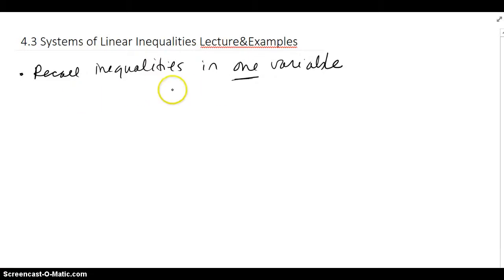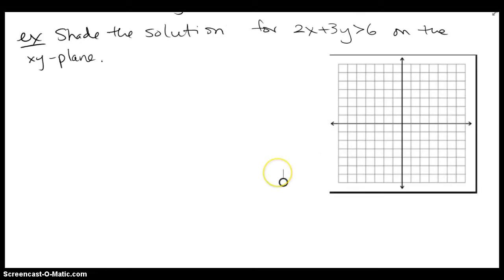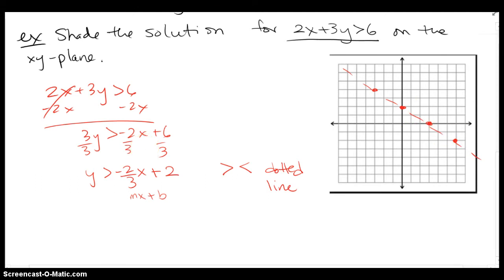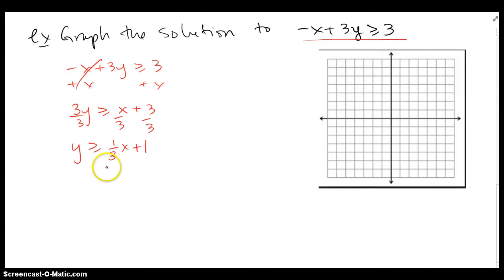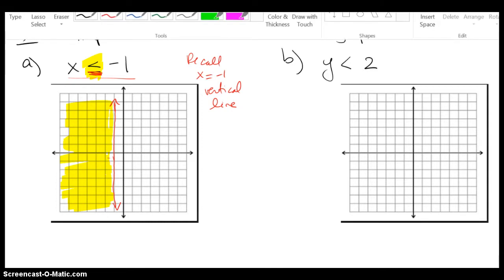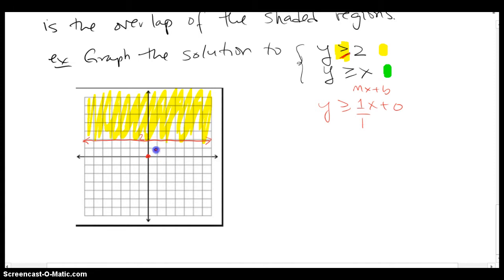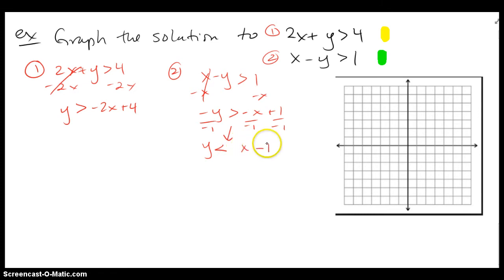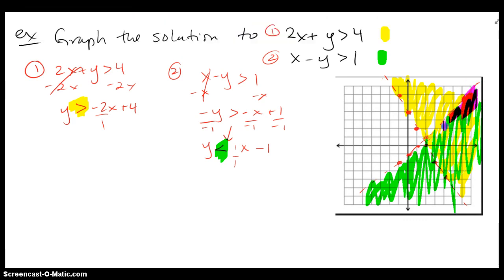4.3 Systems of Linear Inequalities